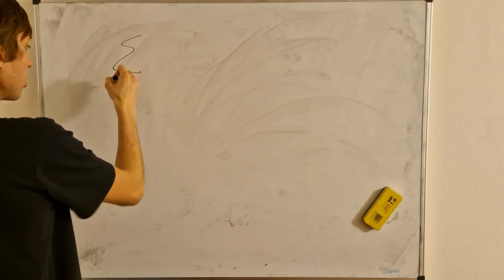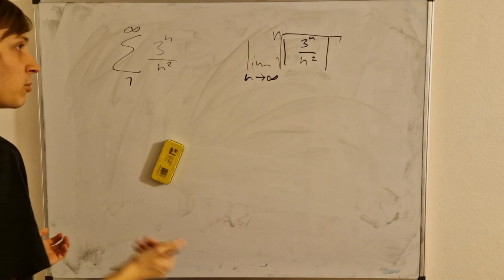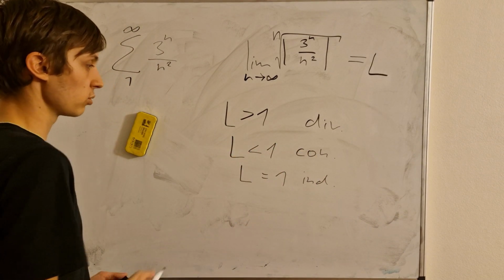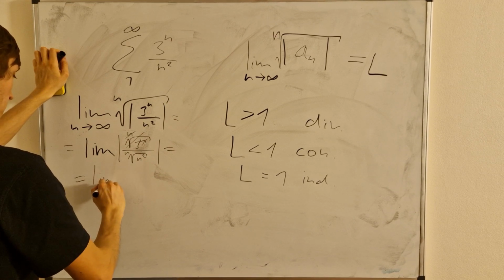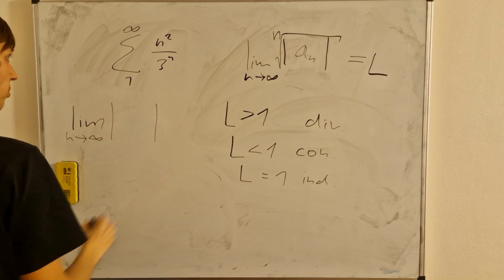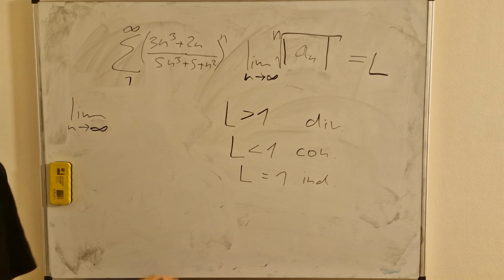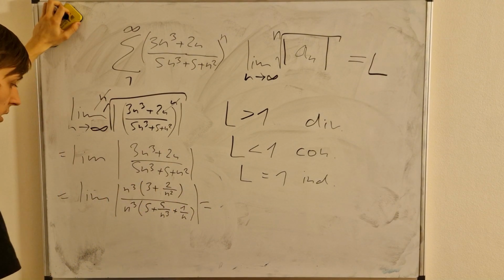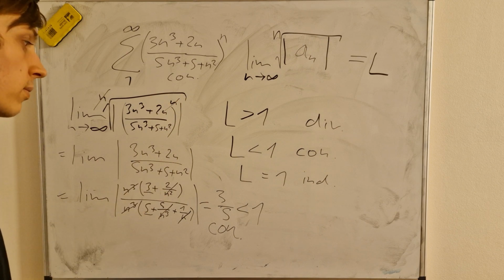Root test regarding convergence